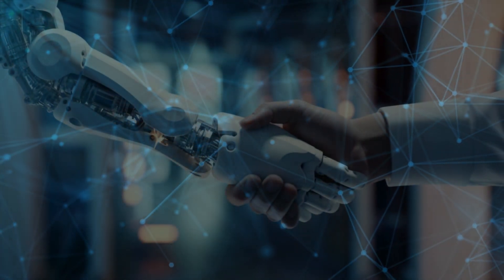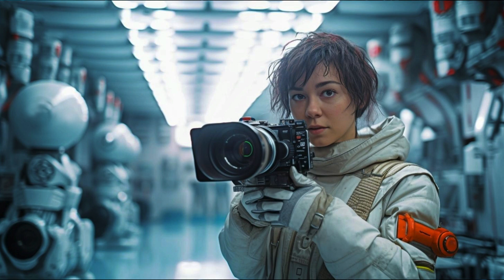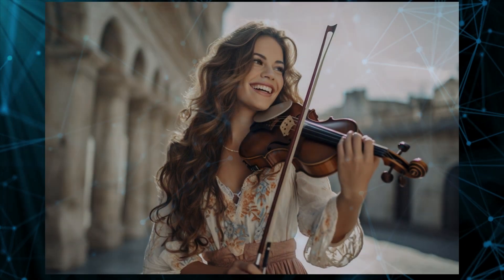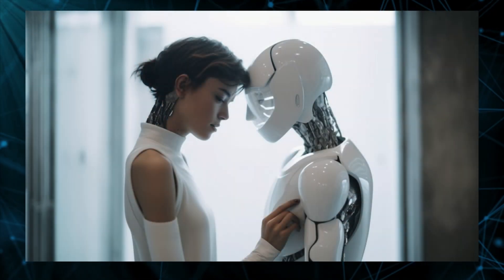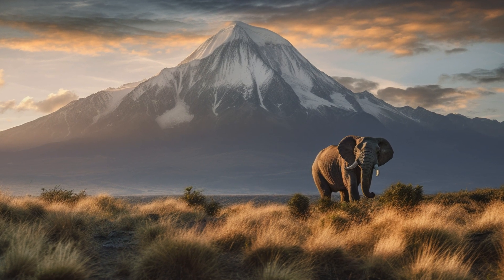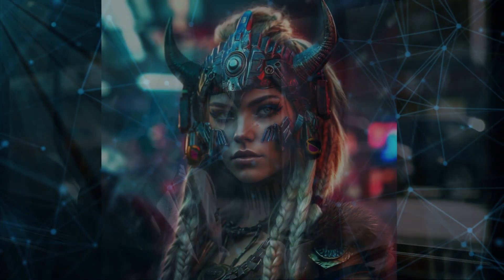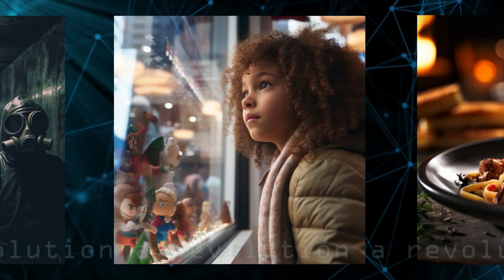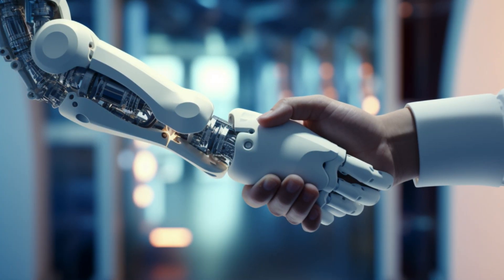Midjourney Course for Photographers (Trailer)—Synthetic Photography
This Midjourney online course for photographers explains how generative AI can go hand-in-hand with our real-world photography, and even help us improve our photography.

CUSTOMER STORIES
You can read stories from my customers about how they are using 'synthetic photography' to solve frustrating photography problems here:
[Blog] How Will You Use Synthetic Photography?